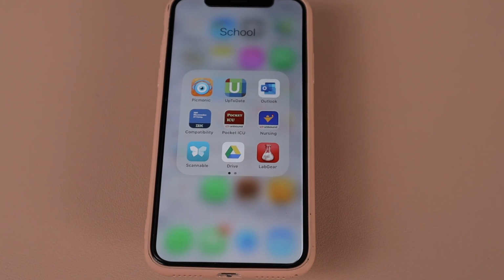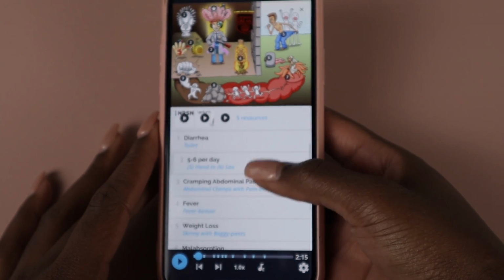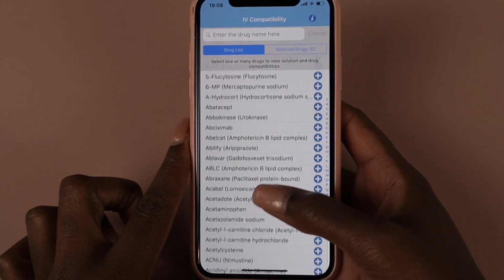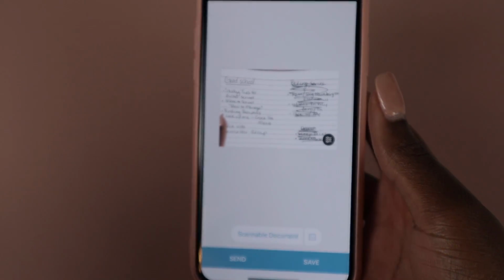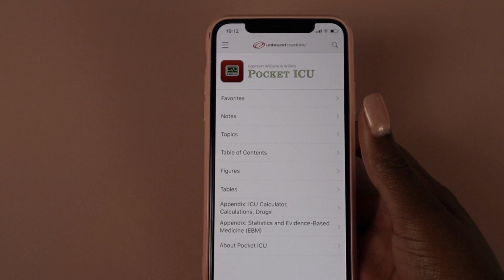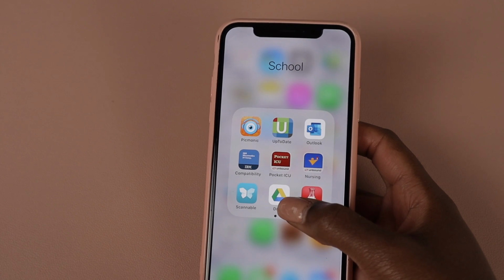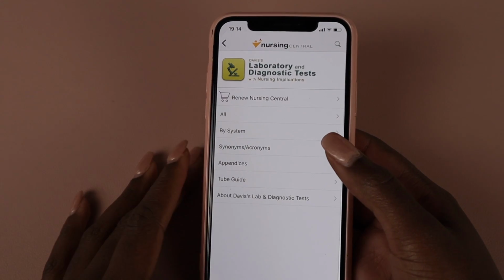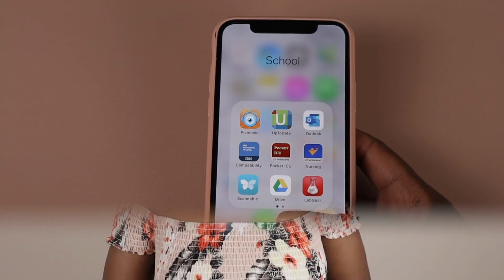TOP Apps For Nurses & Students!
✨Info, Links & Details ♥ ♥ ♥ OPEN ME ♥ ♥ ♥ Watch in 1080p HD! 🎥

Hey guys! Hope you enjoyed this video, and that you will find these apps useful!

✨Interested in military nursing? Check out this Military Nurse Guide I created with Nurses.Org

FAQ:
Editor: iMovie